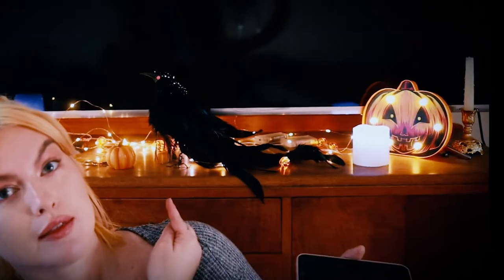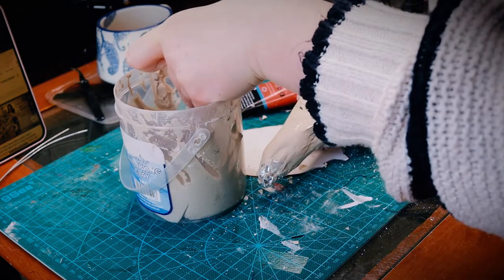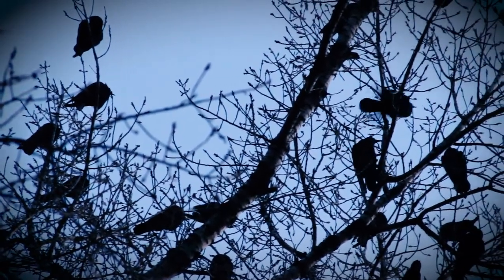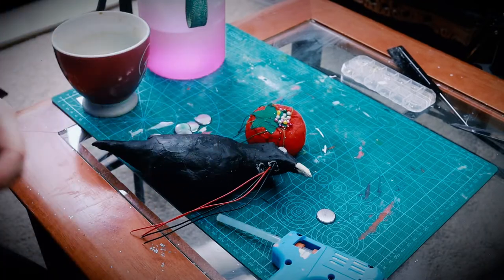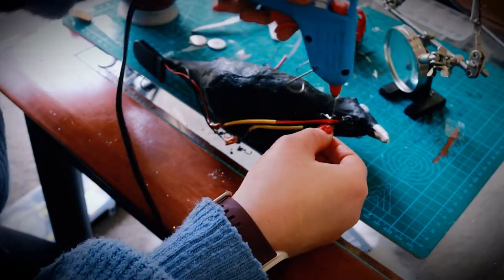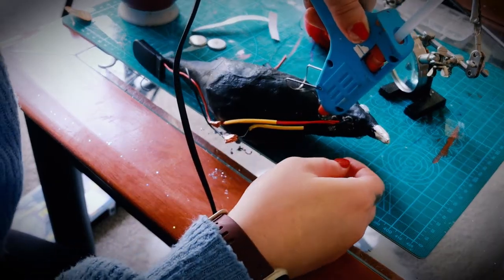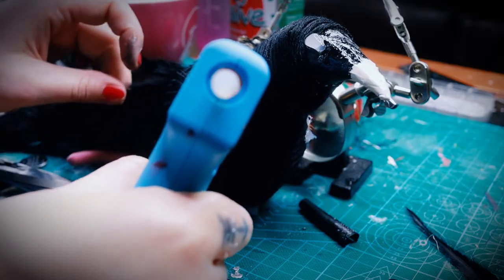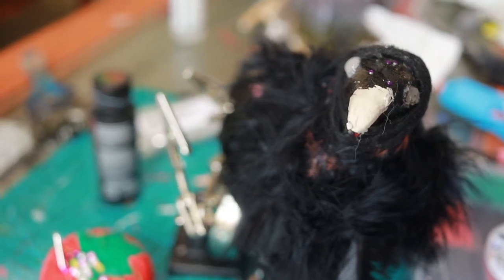Making a Spooky Crow | Halloween Decoration DIY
Lighting components:

10/20PCS Prewired Emitting Diode LED Bulb Single Color Light 12V 3mm 5mm 10mm | eBay

2X DIY CR2032 3V Button Coin Cell Battery Holder Case Box With On-Off Switch | eBay

I am a self taught artiste *chefs kiss* learning more art and craft via the internet. I upload as regularly as I can, but projects take some time to finalise, so every now and then you might get a random hair experiment or other art/beauty/fashion related creative thing.

My equipment:
* Canon EOS M200
*Softbox lighting kit
*Ring light
*Backdrop kit
*Black backdrop
*Green screen
*Coloured RGB fill lights

My favourite body paint products:
* Mehron Makeup Paradise AQ Face & Body Paint 8 Color Palette (Basic)
*Mehron Makeup Paradise Makeup AQ Face & Body Paint (1.4 oz) (White)

My favourite bald cap:
* Mehron Makeup Premium Character Kit (Bald Cap)

Costume design. Bodypaint. Painting. SFX makeup. Prosthetic Makeup. Special Effects Makeup. Sewing. Tutorials. DIY. Design. Met Gala. Costube.  How to. Style. Experiments.